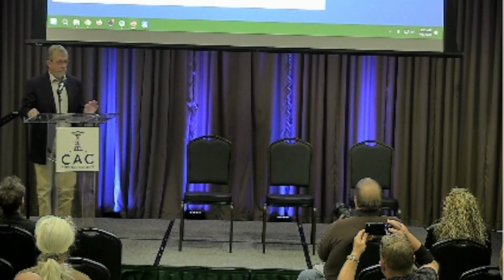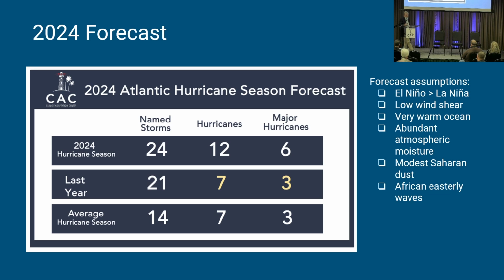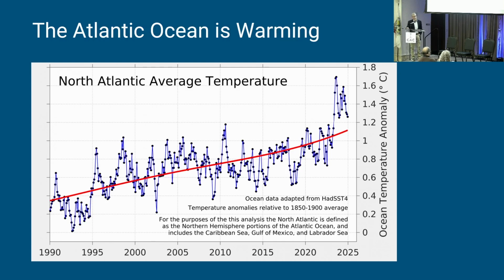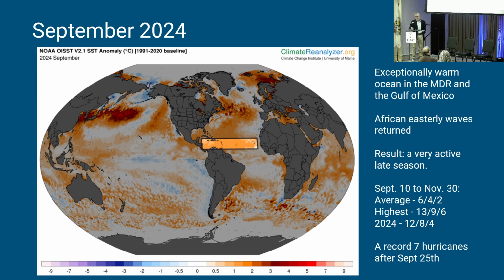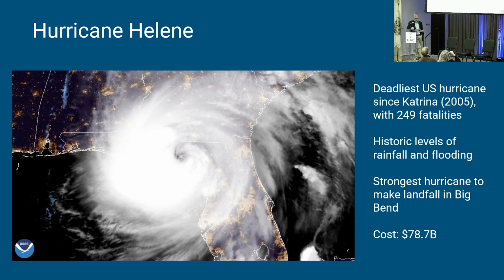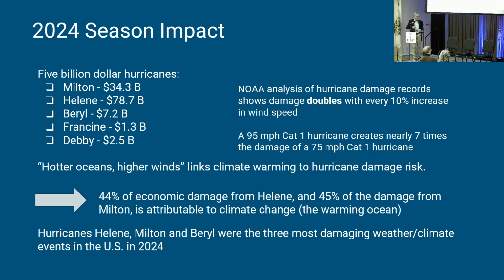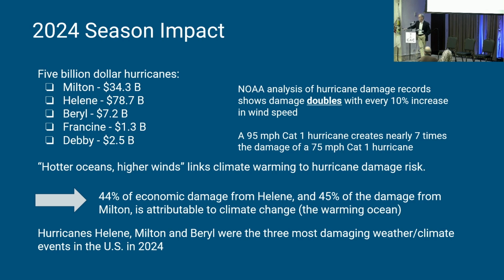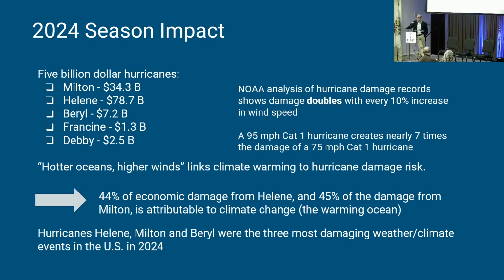Review of the 2024 Hurricane Season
Review of the 2024 Hurricane Season and Lessons Learned – Dr. Stu Waterman, CTO and Senior Scientist, CAC.